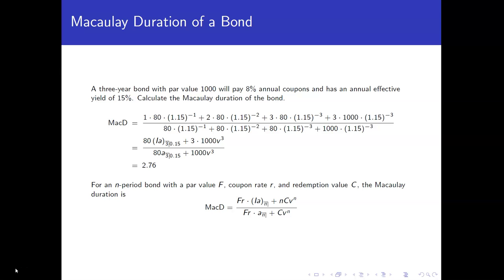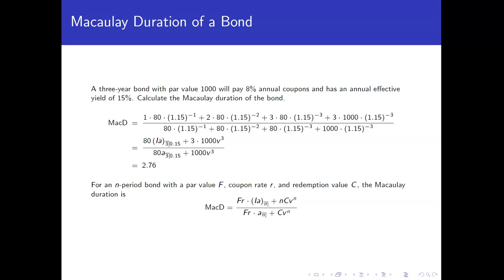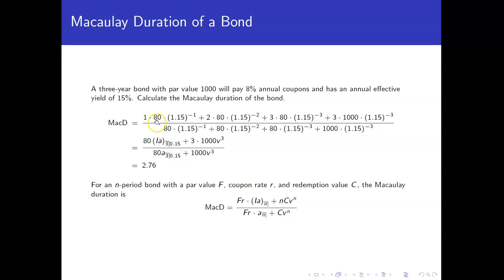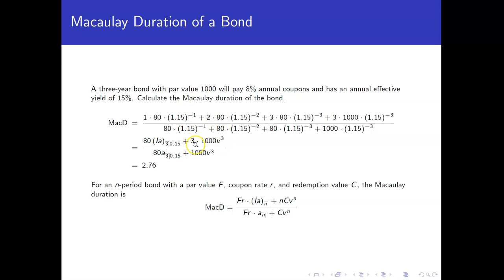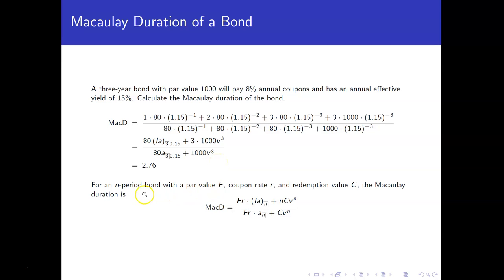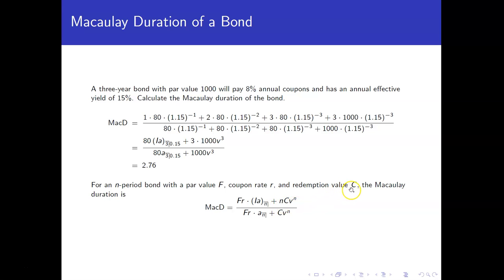Macaulay Duration of a Bond